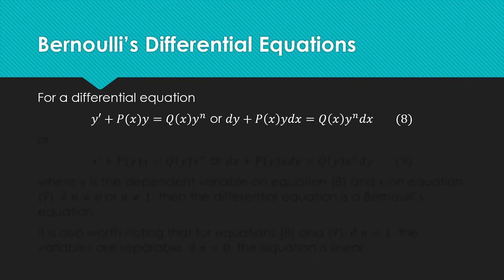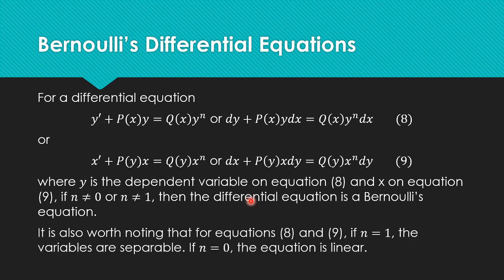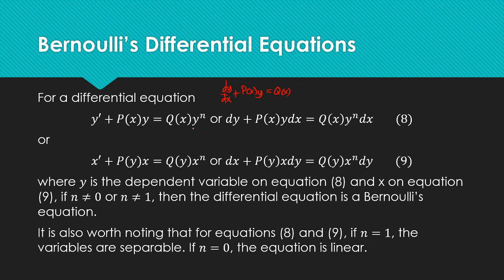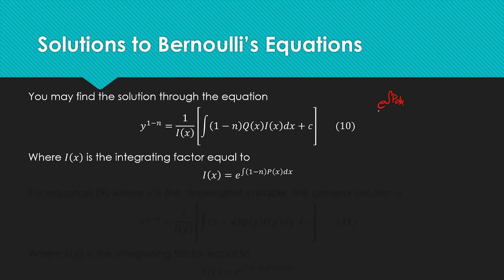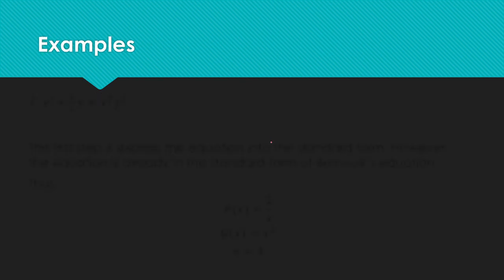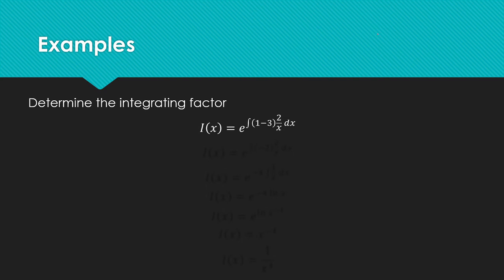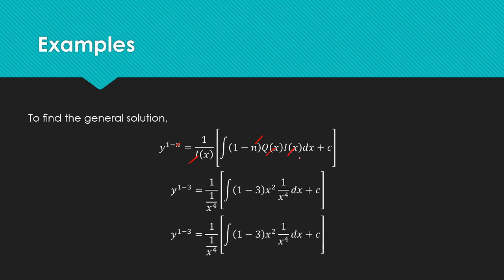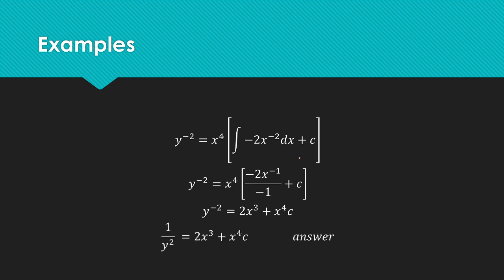Bernoulli's Differential Equation